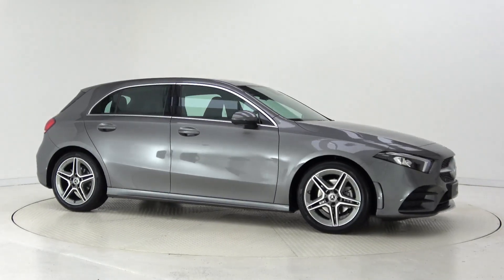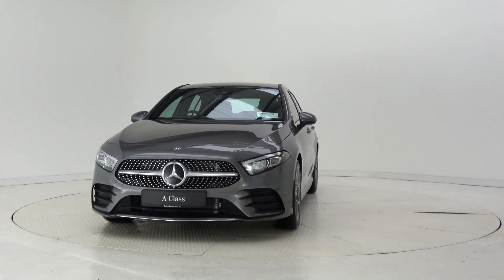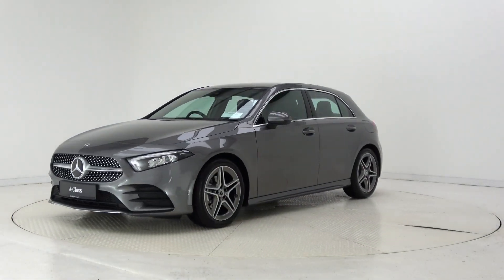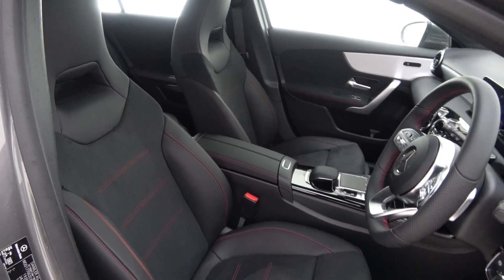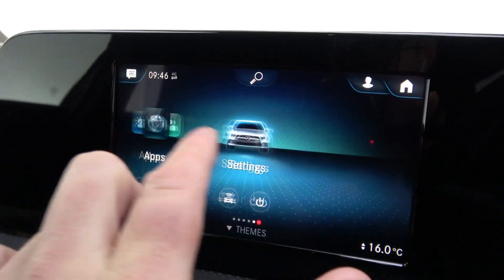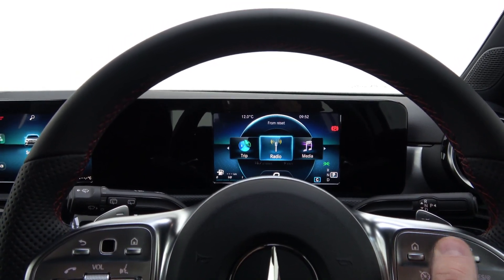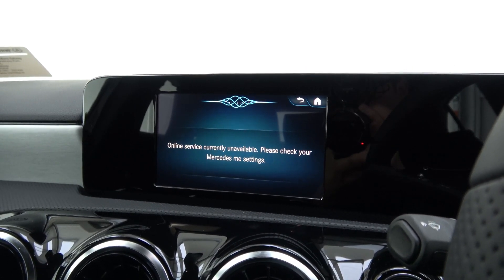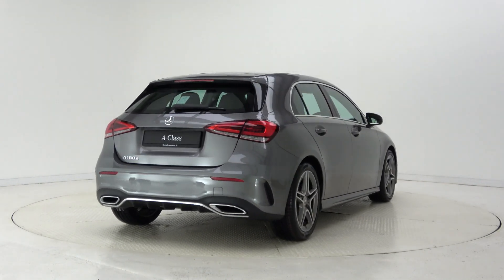CMG Mercedes Benz Galway: ALL NEW 2019 A CLASS A180D AMG LINE